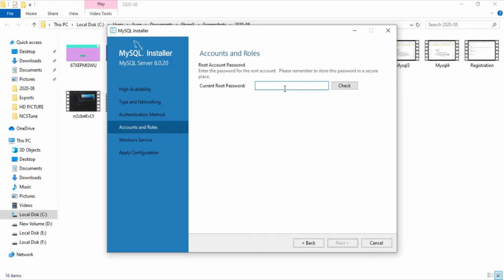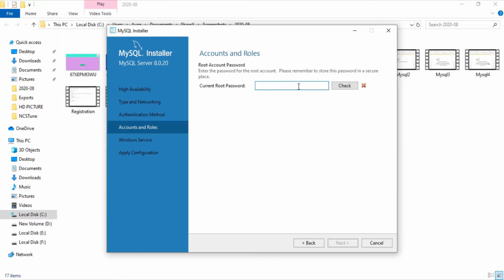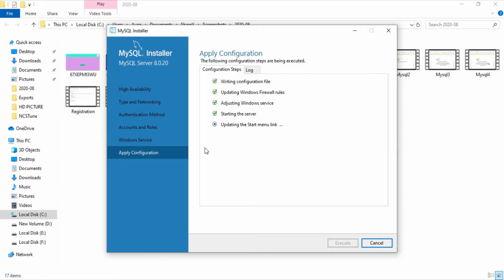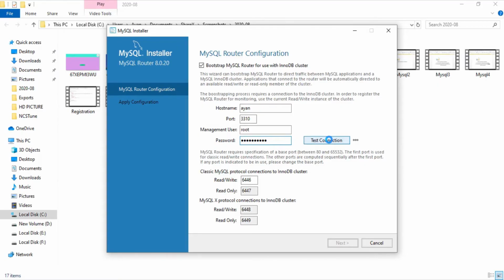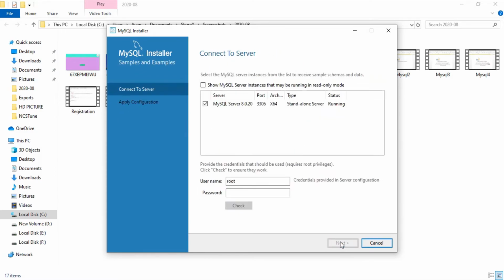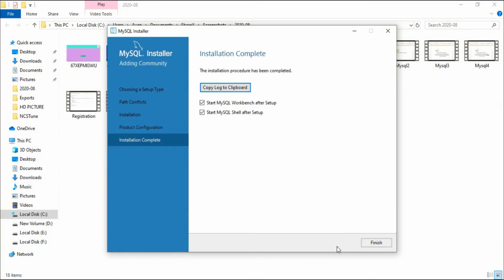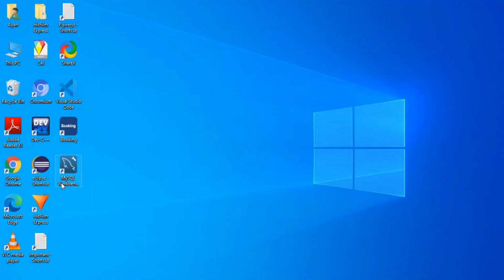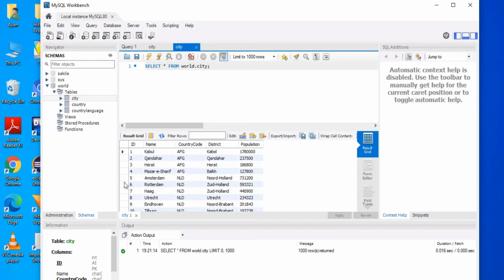Mysql Installation & Configure in windows 10 64 bit system ~ Complete installation process.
Mysql data used for stored data from programmable interface. Configure in you pc. Download link of mysql -